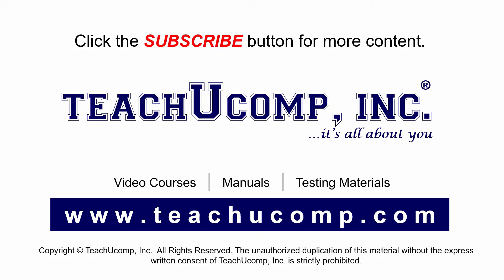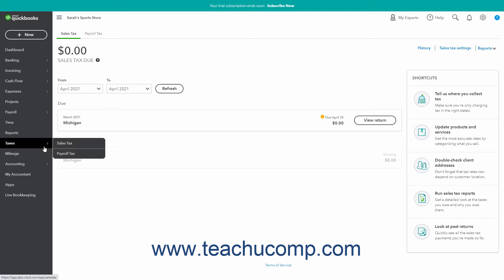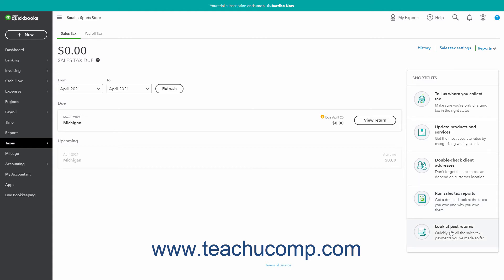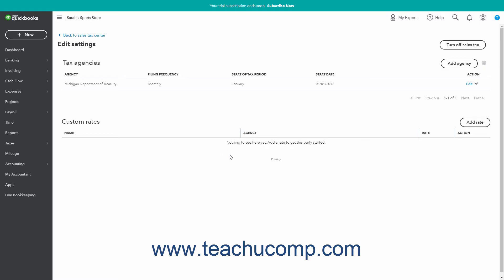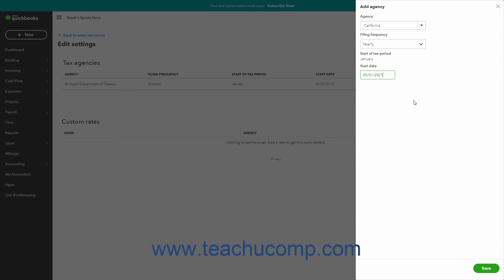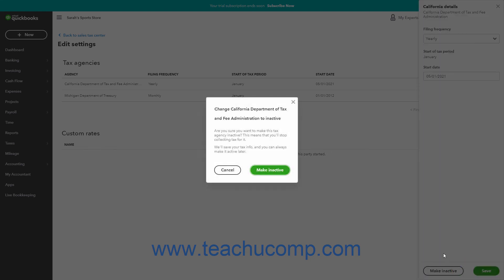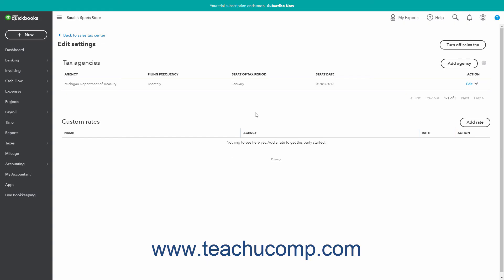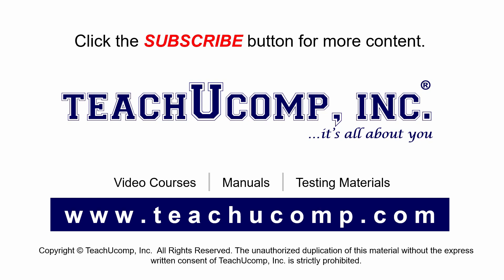QuickBooks Online Tutorial Adding, Editing, and Inactivating Sales Tax Agencies Intuit Training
Learn about Adding, Editing, and Inactivating Sales Tax Agencies in Intuit QuickBooks Online with the complete ad-free training course